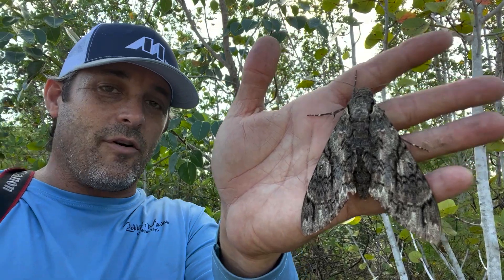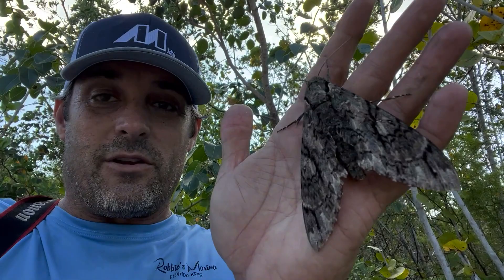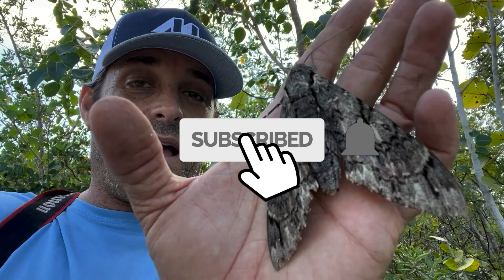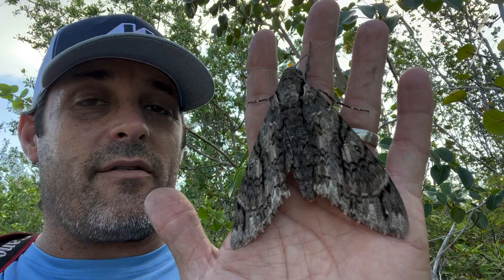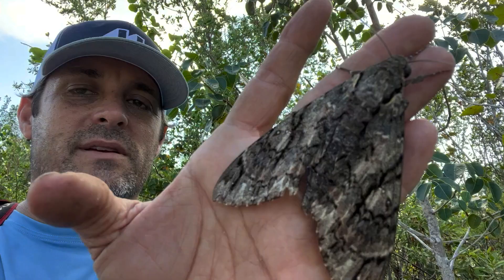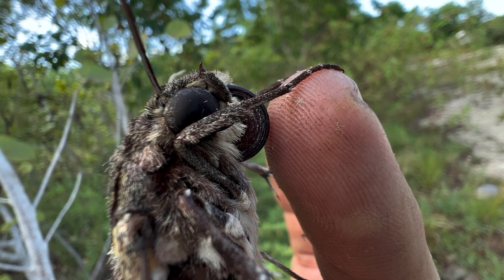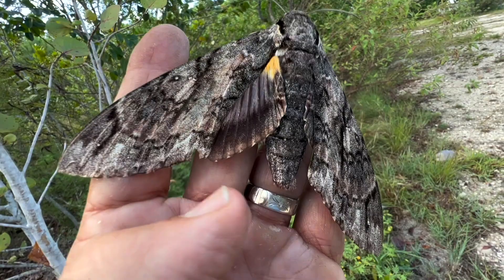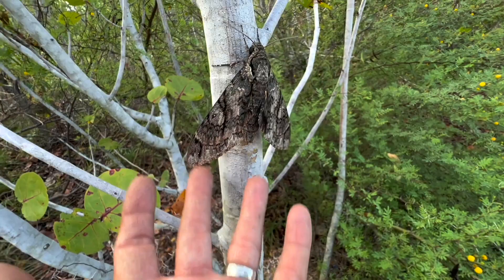LARGEST SPHINX MOTH I'VE EVER SEEN THE GIANT SPHINX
The giant sphinx is the largest sphinx moth in North America and in this video, we find a gigantic female specimen in the Florida Keys. I figured that I would show you all this amaziung find before releasing the specimen back into the wild.  Check out the largest sphinx moth I have ever seen!